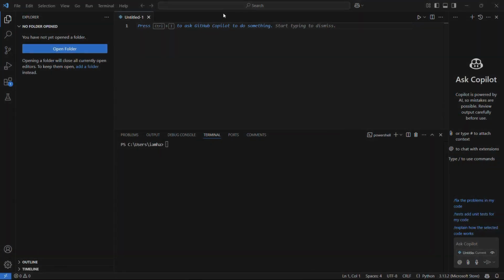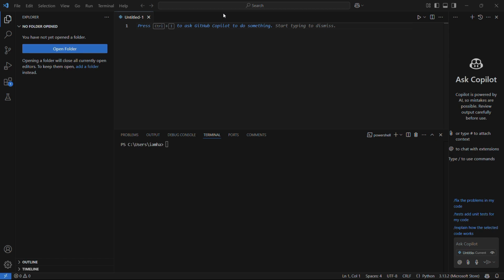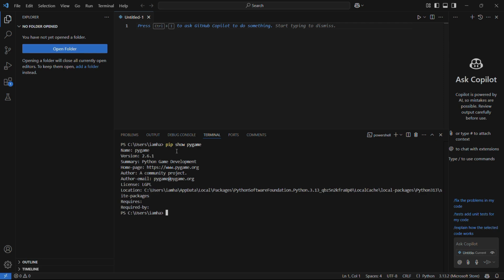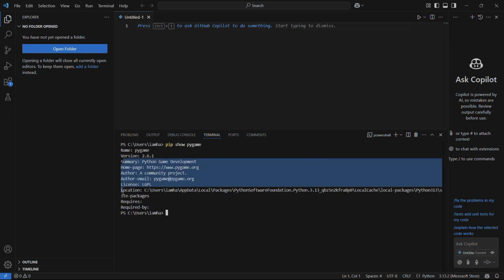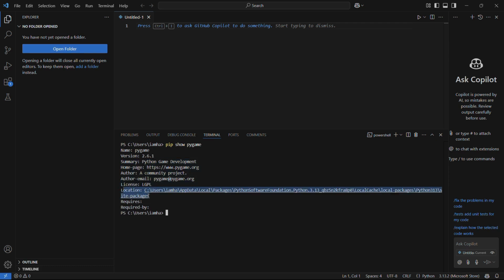How to Check if PyGame is Installed in VS Code | Fix "No module named pygame" Error in Python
Are you wondering if PyGame is installed in VS Code? 🤔 Facing the "No module named pygame" error when running Python scripts? Don’t worry! In this step-by-step tutorial, I’ll show you how to check if PyGame is installed in VS Code and troubleshoot missing module issues instantly!

PyGame is a popular Python library used for creating games and interactive applications. However, some users might face import errors due to missing installations or incorrect setups. This video will guide you through the quickest way to verify your PyGame installation and fix any issues you may encounter.

🔹 Steps to Check if PyGame is Installed in VS Code:
1️⃣ Open your VS Code terminal
2️⃣ Run the following command IN terminal:

💡 In this video, you will learn:
✔️ How to check if PyGame is installed in VS Code
✔️ Fix "No module named pygame" error
✔️ Troubleshoot missing Python packages
✔️ Install PyGame if it's not available
✔️ Ensure Python is correctly set up in VS Code